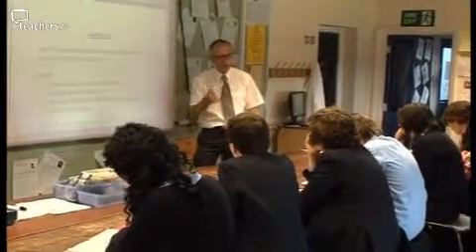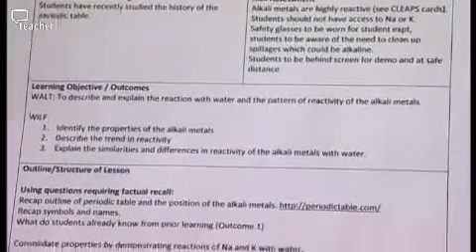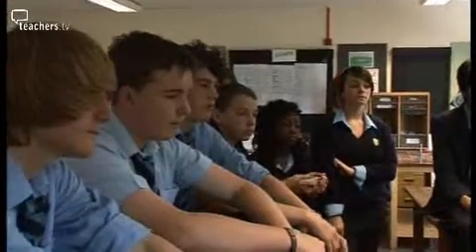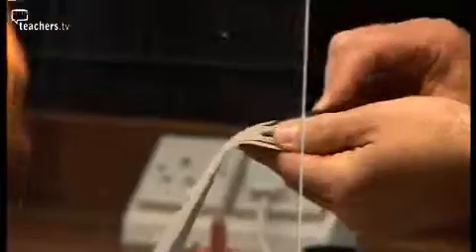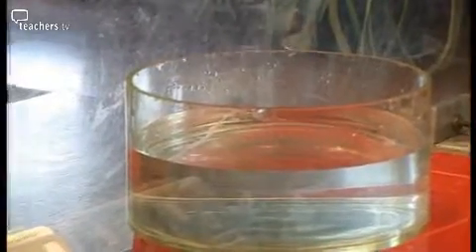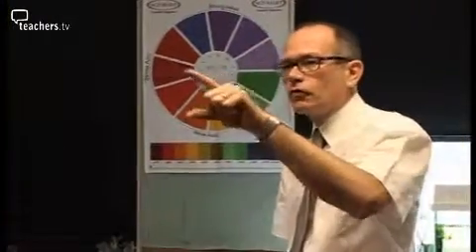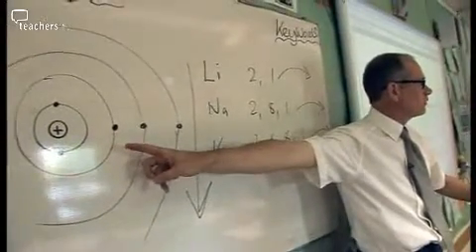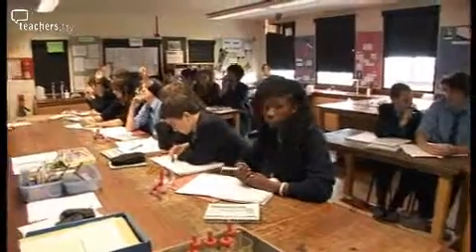Teachers TV: Secondary Science - Reactive Elements